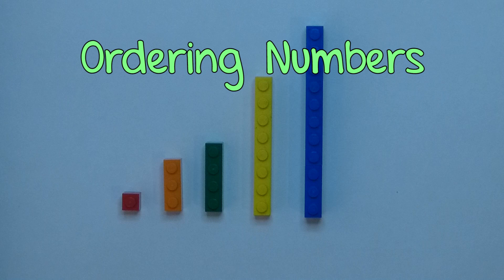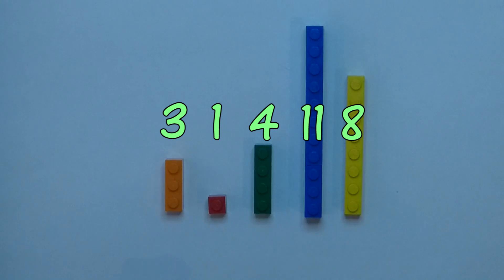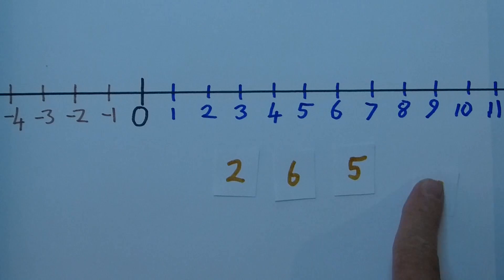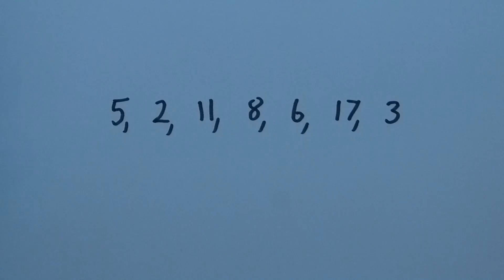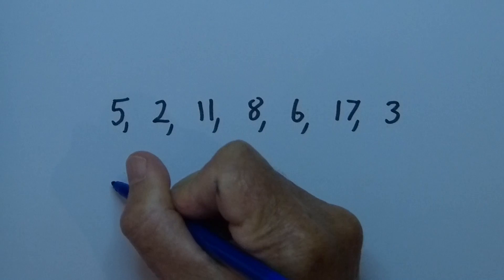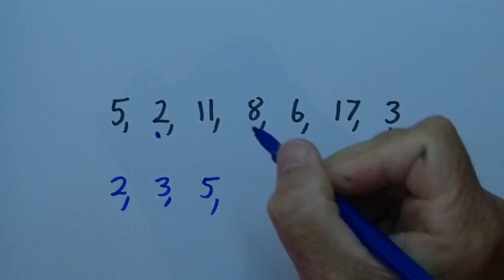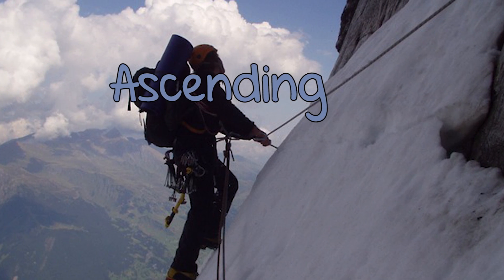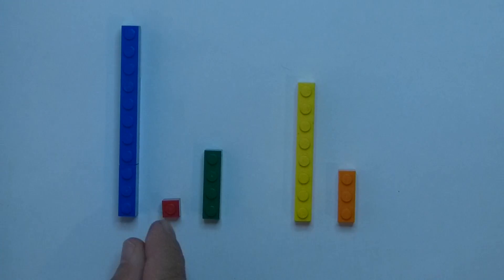Ordering Numbers Explained Simply | Math is Fun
To put numbers in order, place them from lowest (first) to highest (last). This is called "Ascending Order" (think of ascending a mountain)